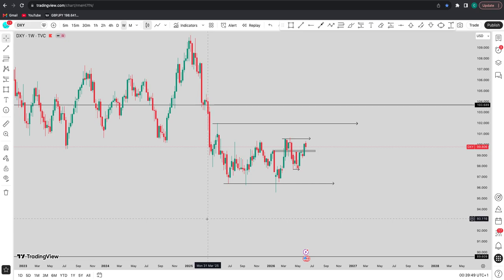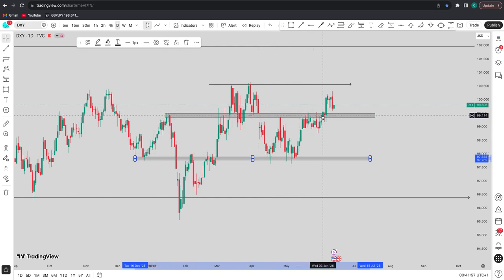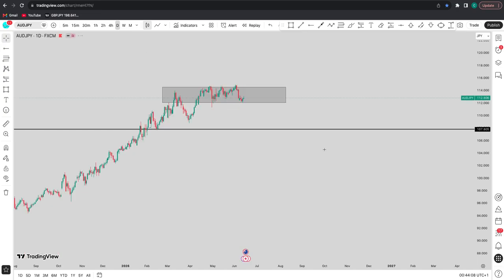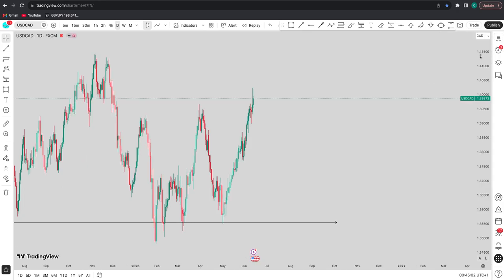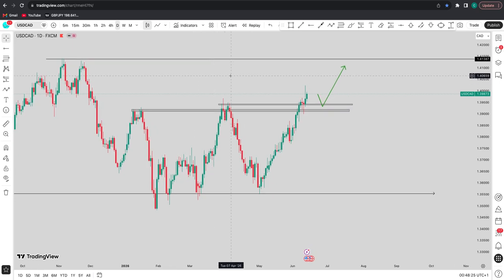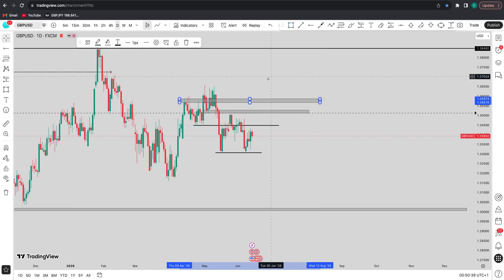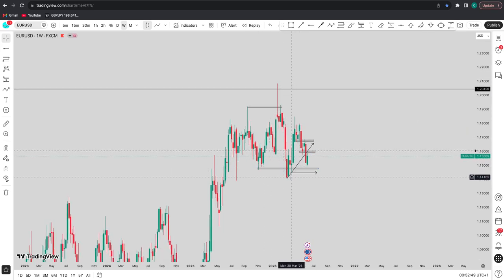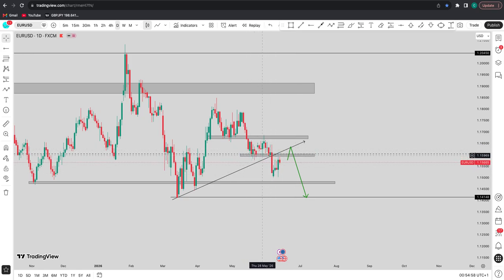Weekly Market Outlook: 15th–19th June 2026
This week’s outlook covers the key market structure, potential setups, and important zones to watch across the markets.

We’ll be focusing on:
📉 Key support and resistance levels
📈 Market direction and structure shifts
⚡ Possible breakout and reversal opportunities
🧠 What to watch before entering trades

Stay patient, let price come to your zones, and avoid emotional trading.

🎥 Watch the full breakdown and get prepared for the week.